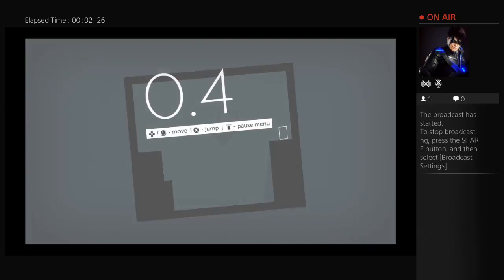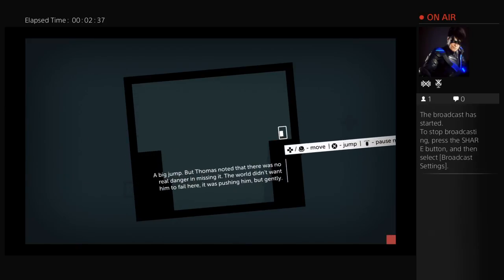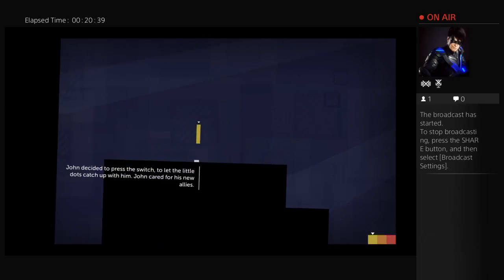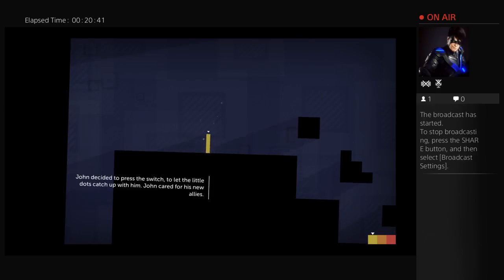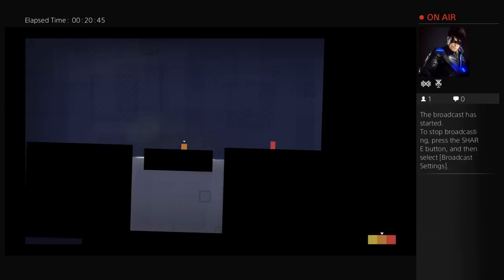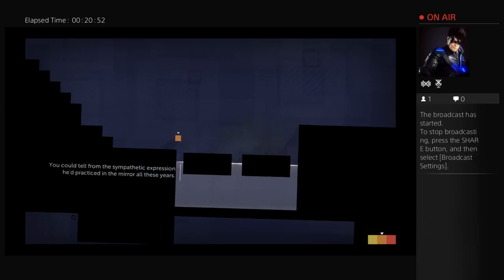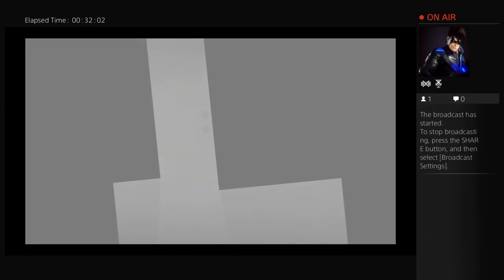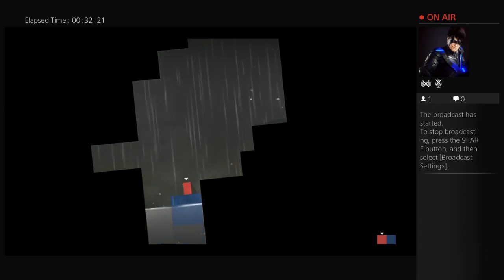Thomas was alone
VIDEOSSS! :)